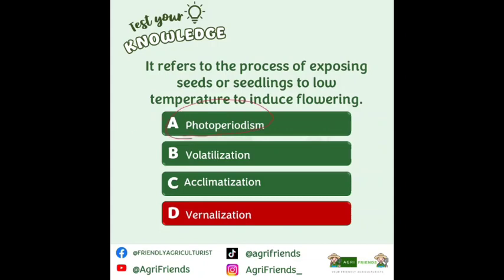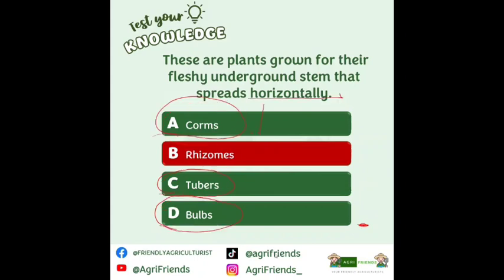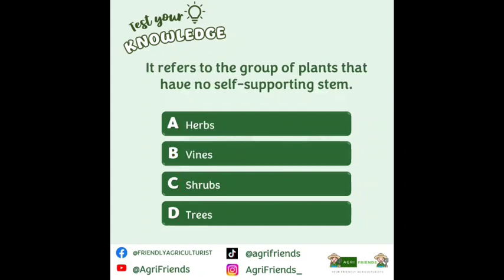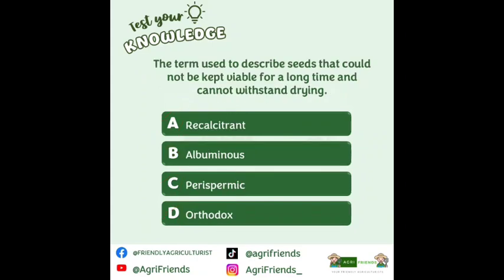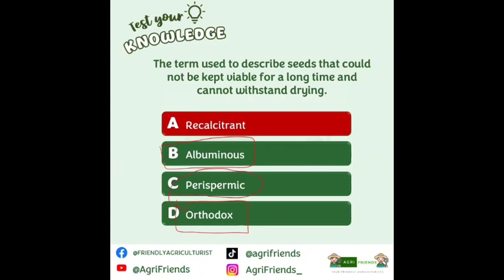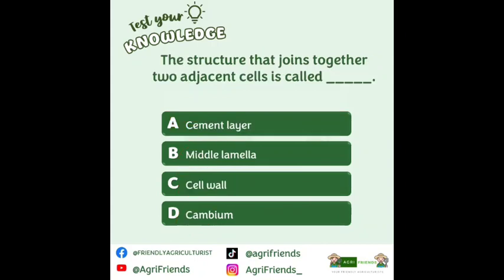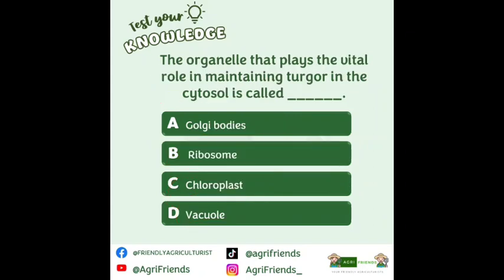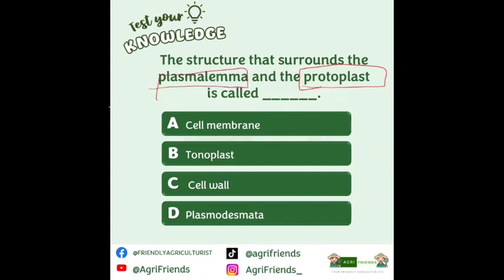Crop Science questions set 4 | with answers and explanation